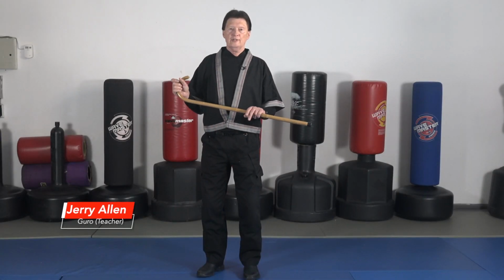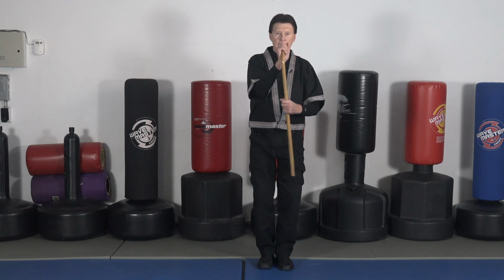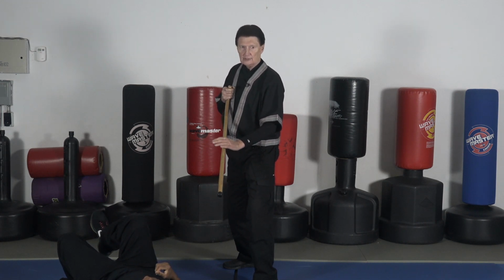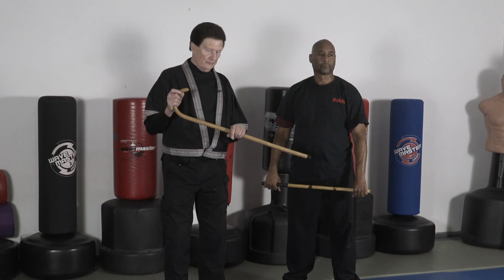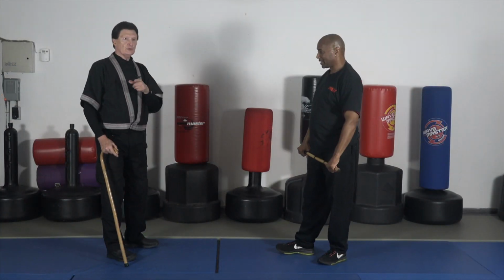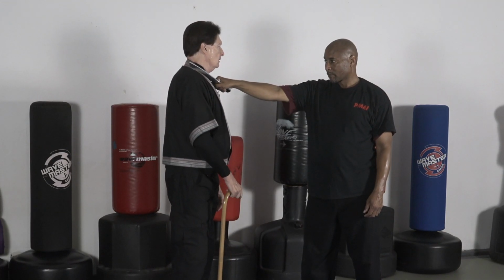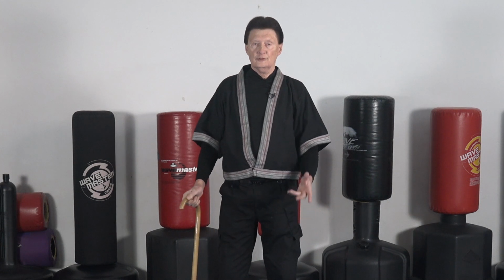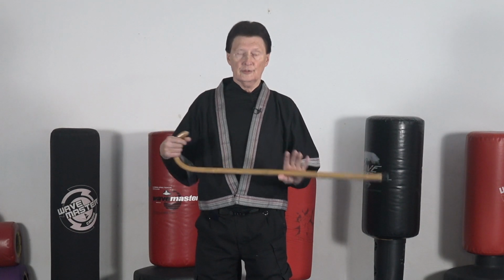Introduction to Baston Sabit with Guro Jerry Allen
Guro Jerry Allen  presents the basic concept behind using a cane (Baston-Sabit) for self-defense.